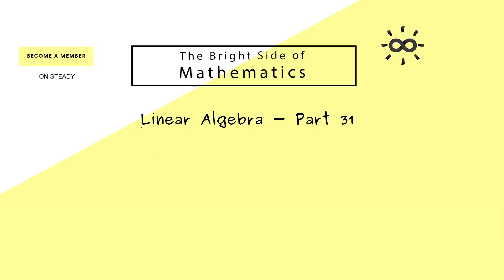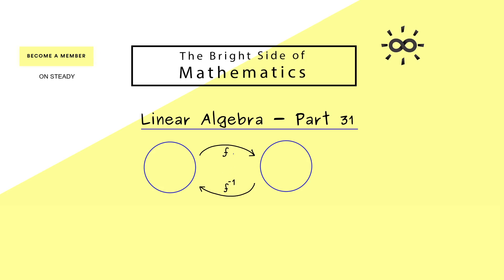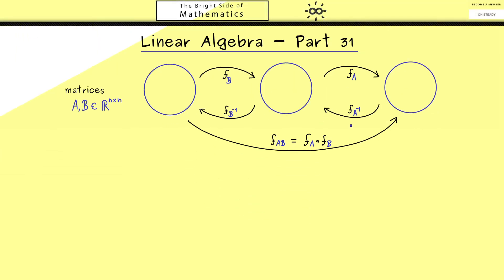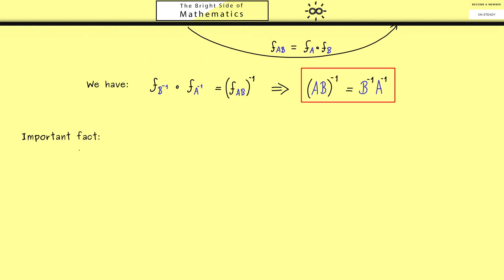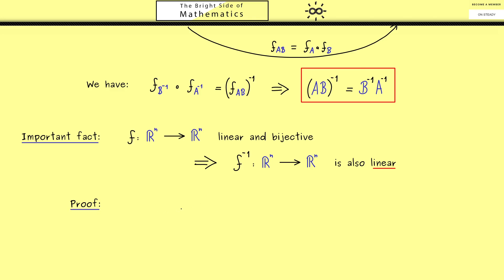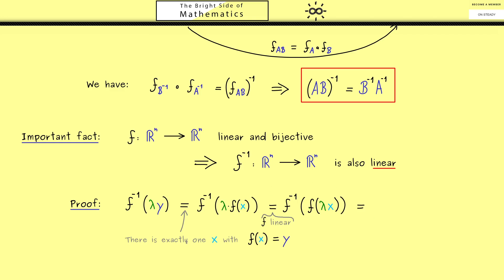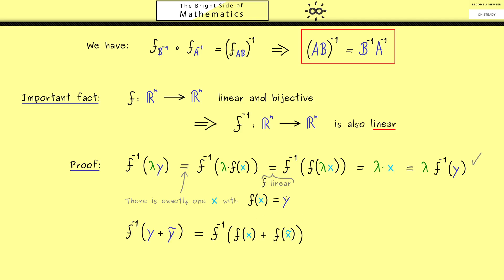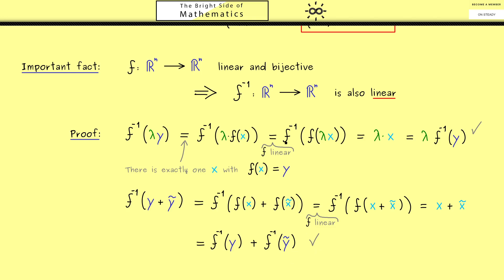Linear Algebra 31 | Inverses of Linear Maps are Linear